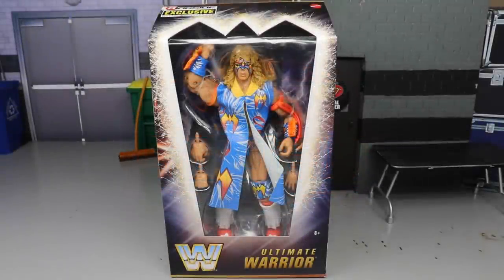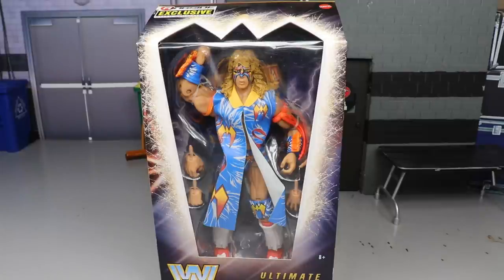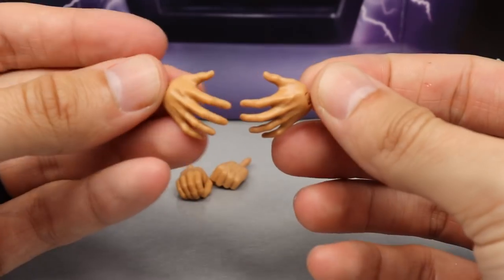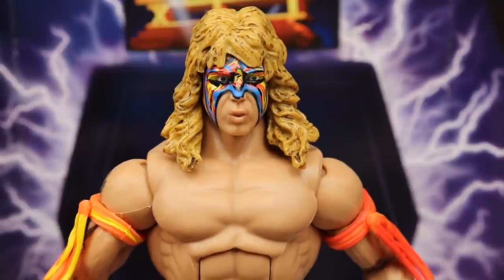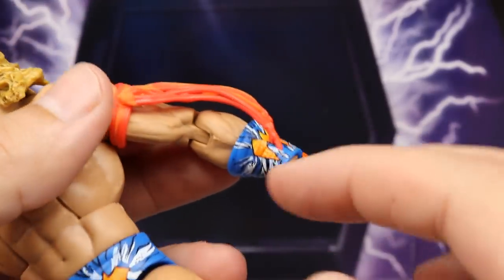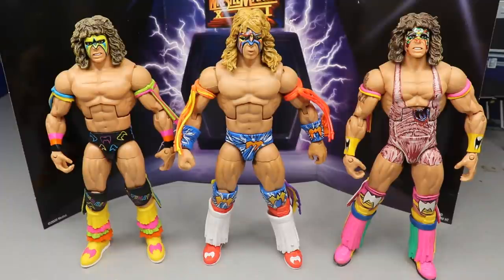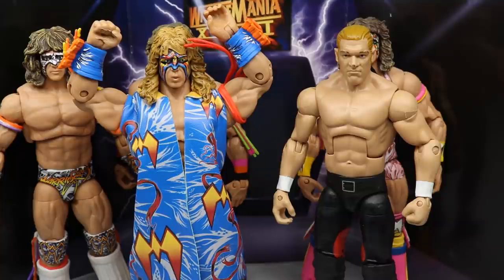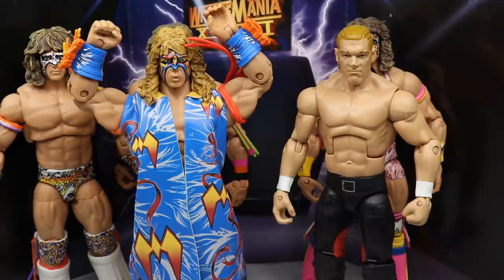RINGSIDE EXCLUSIVE WRESTLEMANIA 12 ULTIMATE WARRIOR WWE ELITE FIGURE REVIEW!